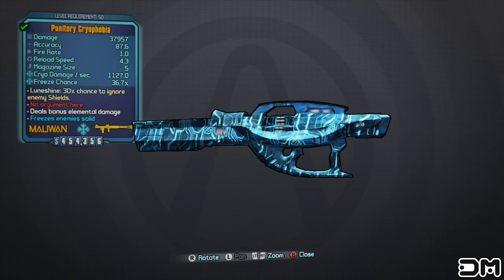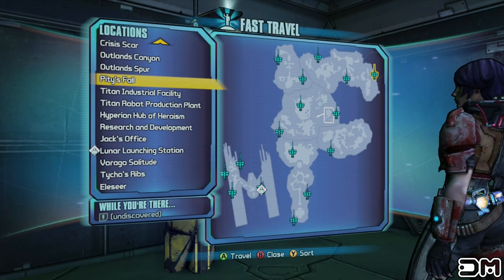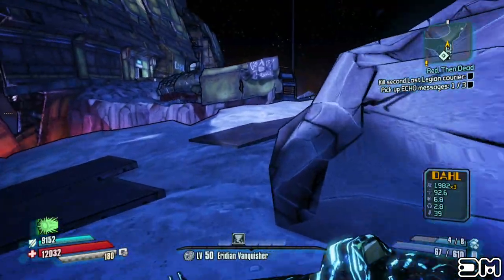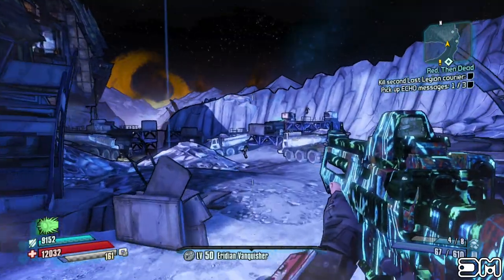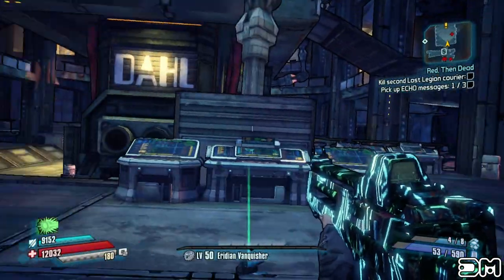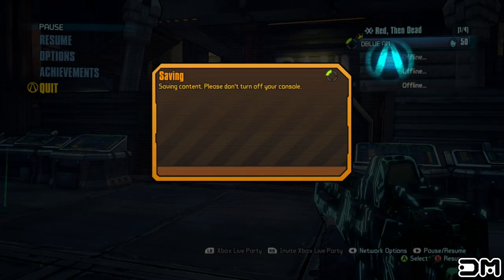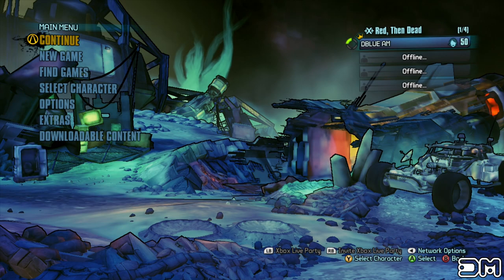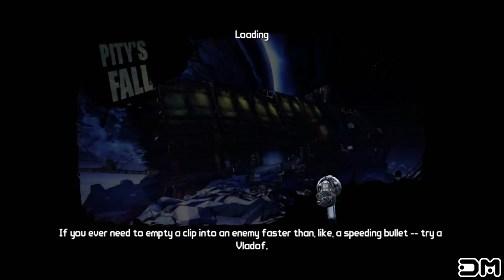Borderlands The Pre-Sequel - How to Obtain "Cryophobia" Legendary Rocket Launcher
What's up everybody :D Today I'm going to show you how to get the legendary rocket launcher "Cryophobia". Make your way through the main missions until you reach "Intelligences of the Artificial Persuasion" at the end of this mission, you'll have to fight a boss named "Bosun" This is the enemy you will have to farm. If he doesn't drop the legendary rocket launcher, pause the game, select save and quit. When you load backup, kill him again until the legendary weapon drops.

Note: To make things easier be sure to use the jump pads to get through the map quicker

More interesting Borderlands The Pre-Sequel entertainment

for all your video game needs. They have cheats, walkthroughs, reviews, previews, videos, video game articles, and much more for Xbox One, PS4, Xbox 360, PS3, PC, Wii U, 3DS, PS Vita, and many other platforms. They are the #1 independent video game website in the world -- with over 350,000 unique visitors a day